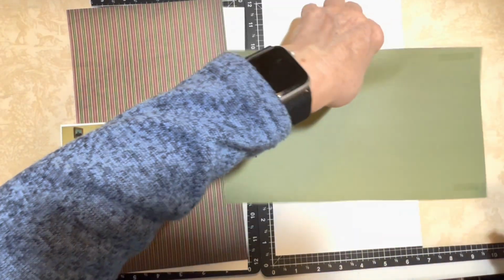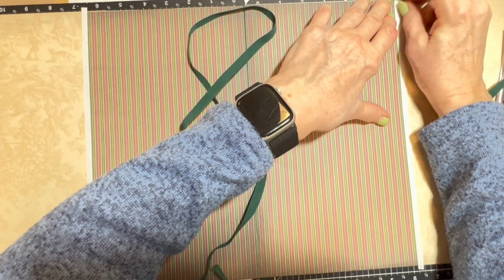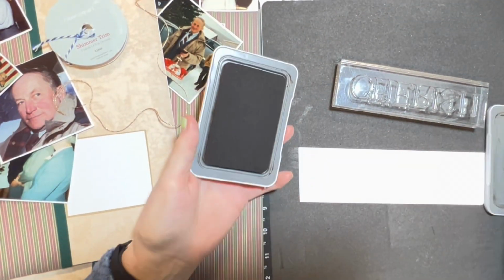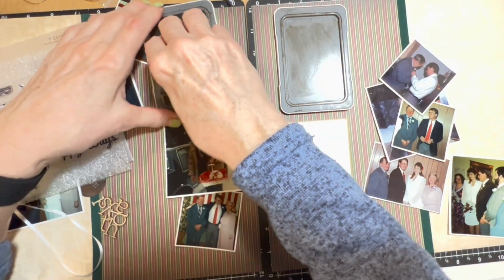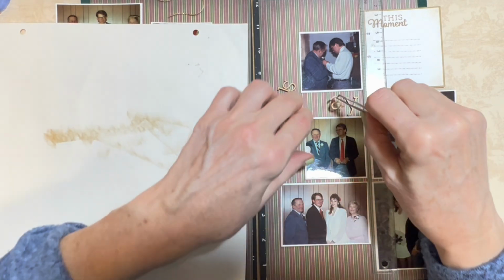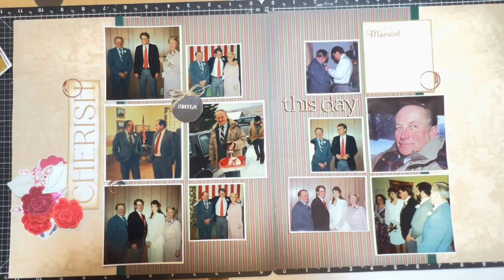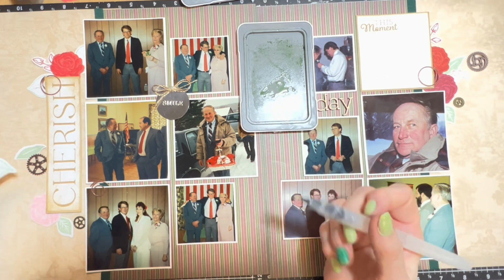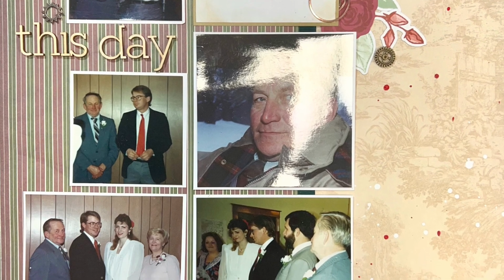30DSCBL11 Day 13 - Christy's Beautiful Life sketches - Wedding photos & Close to my Heart products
• 30 Days Of Sketch...

Scrappyjennyk
Instagram.com/pezscrapsagain

My videos include paper crafting projects using Close to my Heart products and items from my stash.